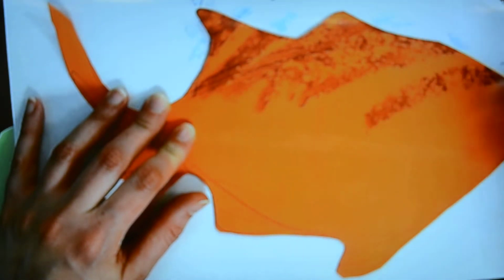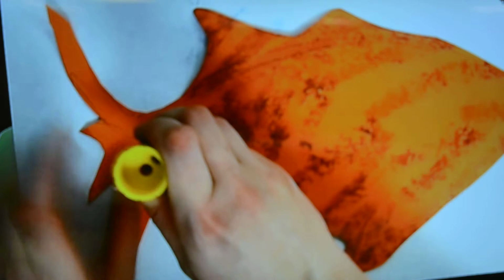Aboriginal Art Part 1